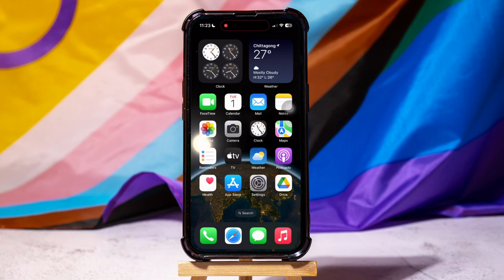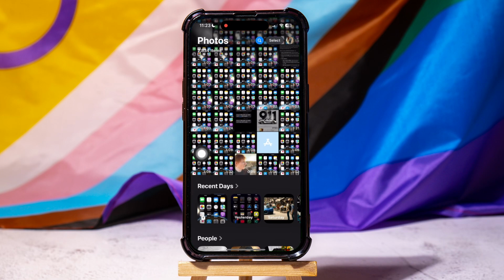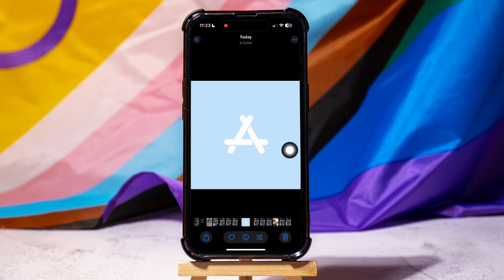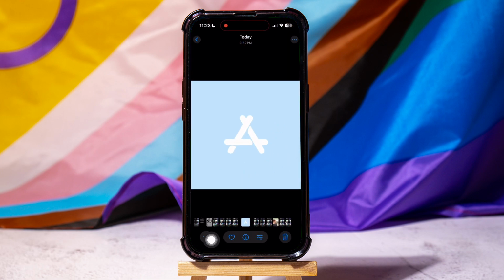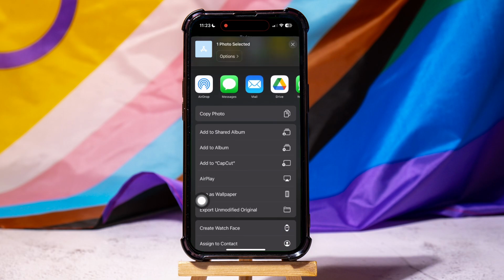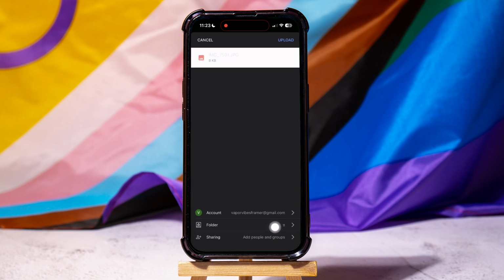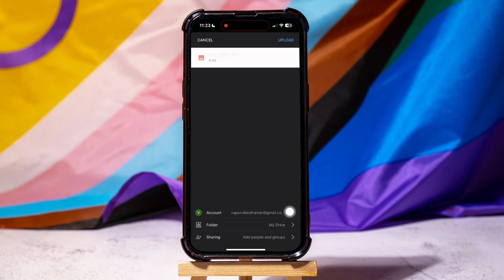How To Move Pictures From iPhone To Google Drive - 2026 Step-By-Step Tutorial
Moving pictures from iPhone to Google Drive has been a game-changer for me, and I'm excited to share how you can do it too! Whether you're running out of storage or just want to keep your photos safe and accessible, this guide will help you transfer images seamlessly. I walk you through each step, from selecting your favorite photos to uploading them straight to Google Drive. No more worrying about losing those precious memories or dealing with iCloud storage limits. Plus, I'll share tips on organizing your Google Drive folders so you can find your pictures easily. If you're like me and love keeping your digital life organized, this is a must-watch. Let's make sure your memories are safe and sound in the cloud!